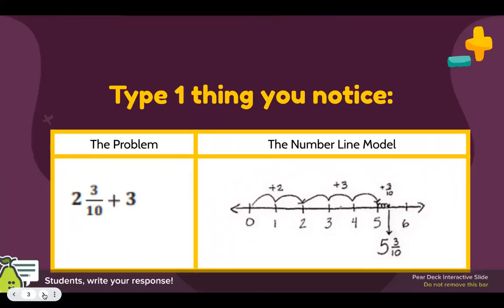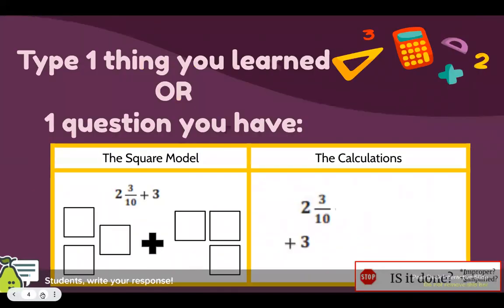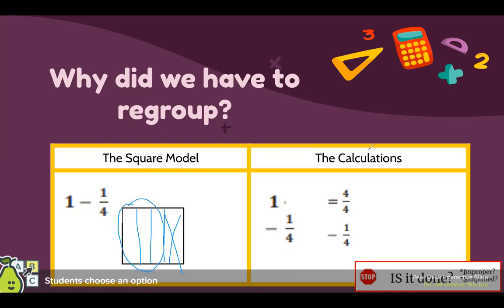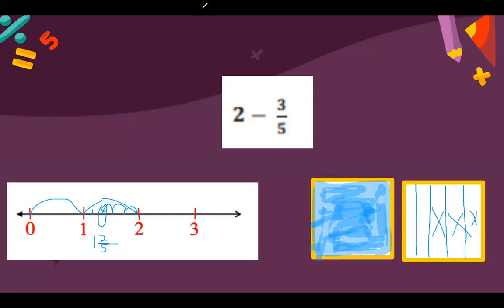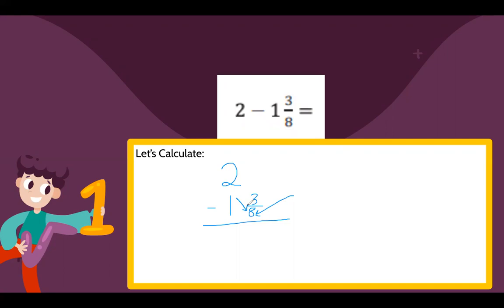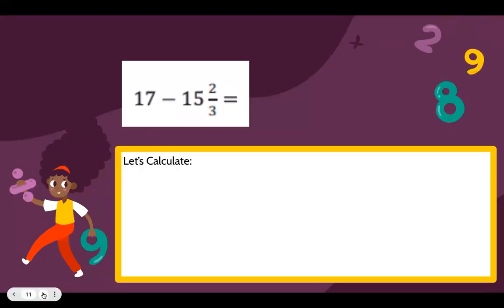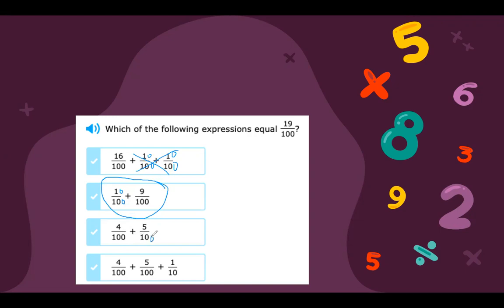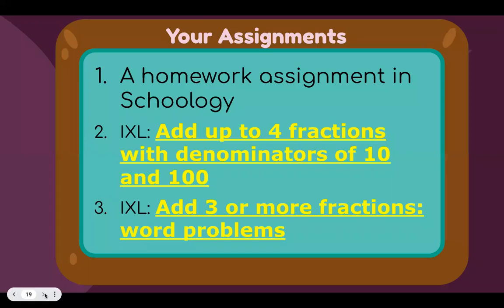Module 3 Lesson 11